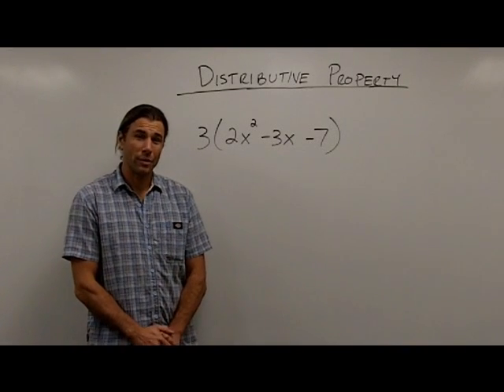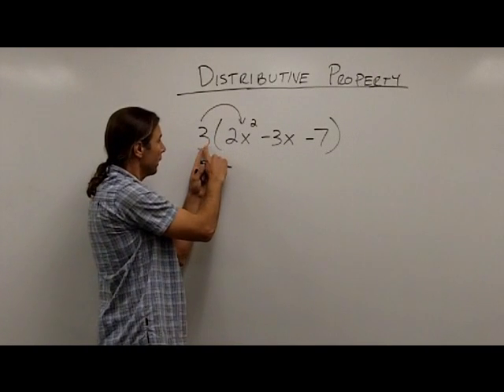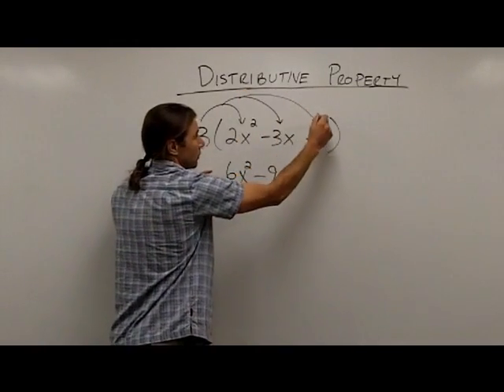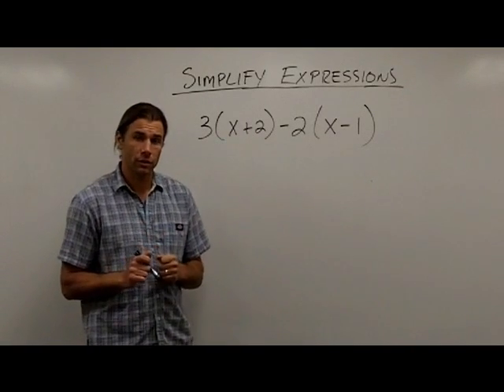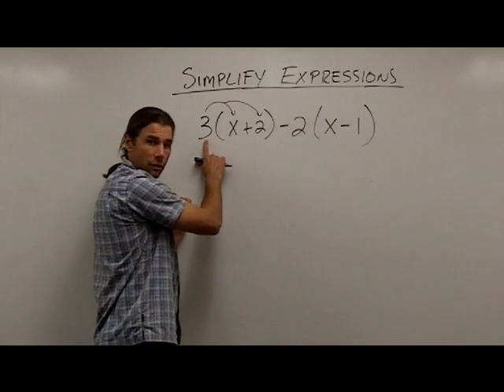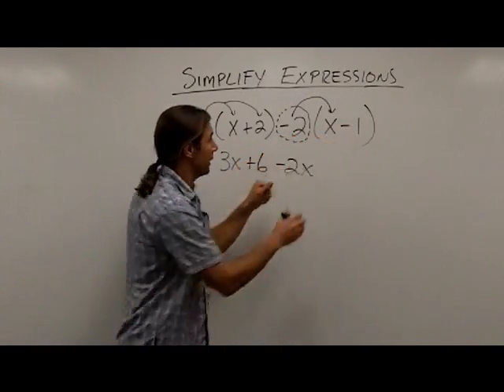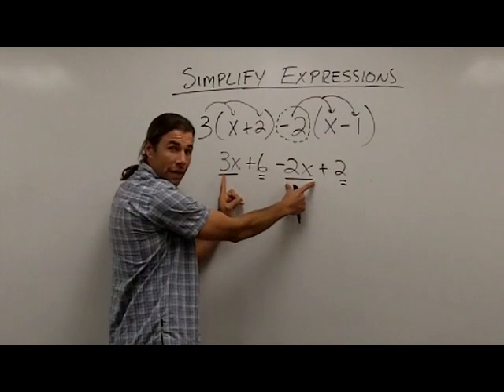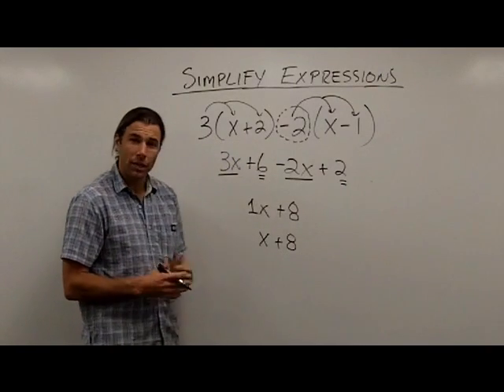Simplify Expressions Part 2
Use the distributive property and combining like terms to simplify an expression.